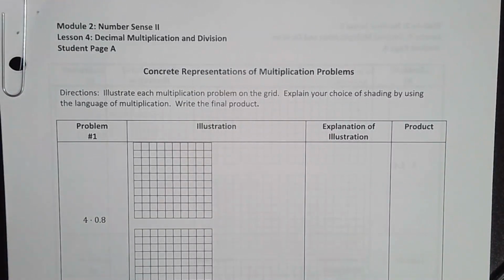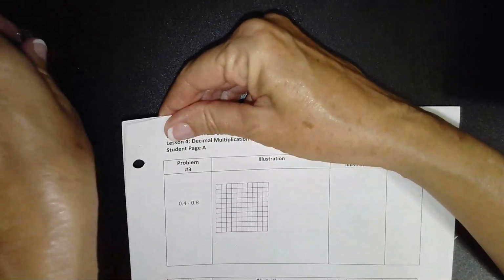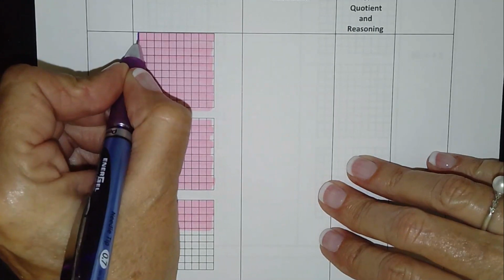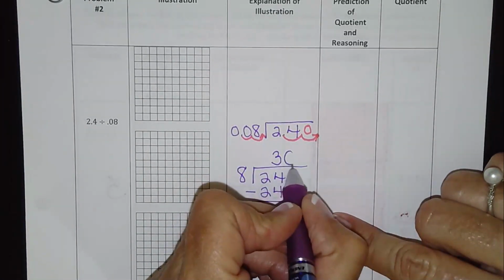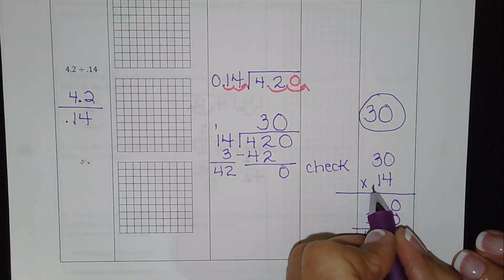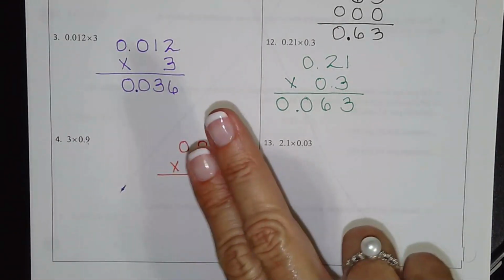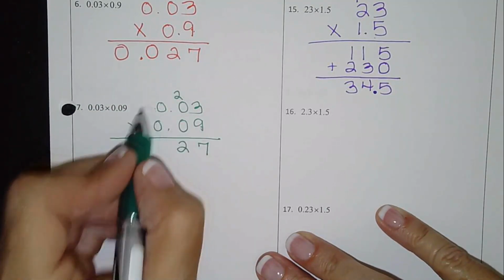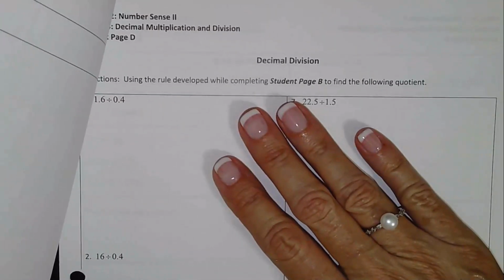Module 2 Lesson 4, Student Page A to Student Page C